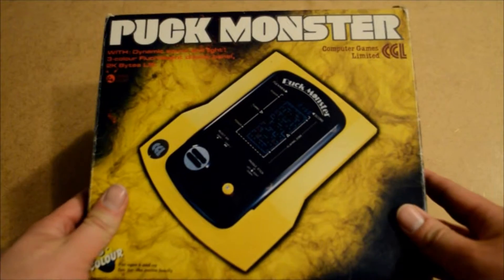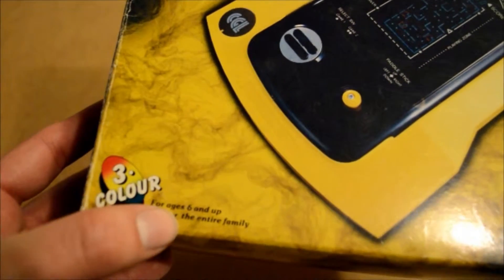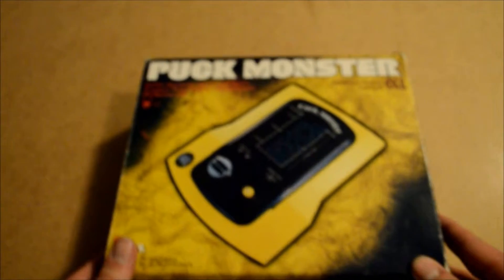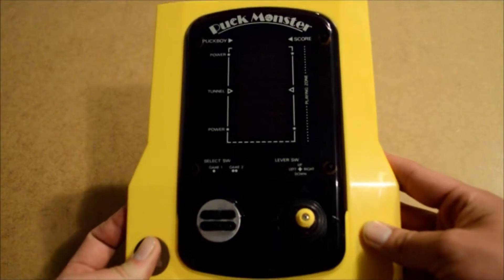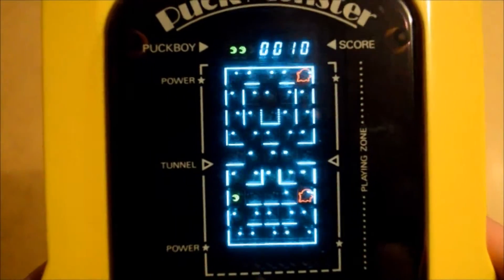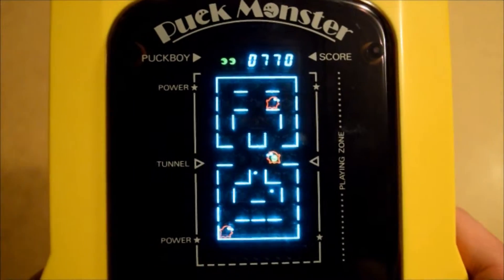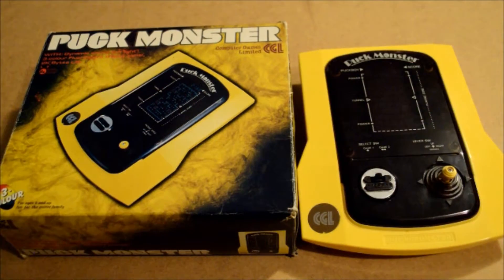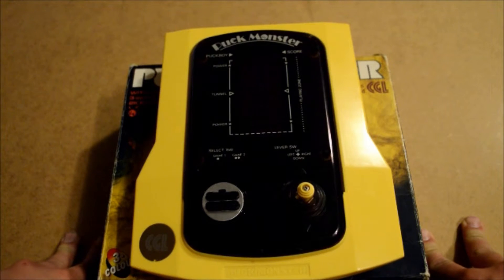Ed Reviews Puck Monster HD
Its Puck Monster !

Although they both look the same and play the same way ...
Well either way Puck Monster is a 1982 table top games system which plays a rather nice Pac-Man clone !

These things go for a lot of money so big shout out and thank you to my friend Jesse & Annabel  who found this little number for me !

and if your feeling super awesome !

Thank you all so much for watching my videos and supporting my channel !
It Literally means the world !